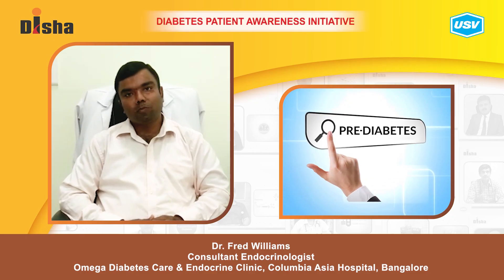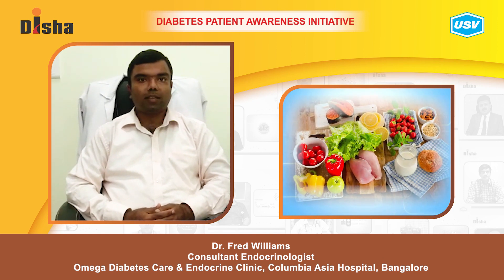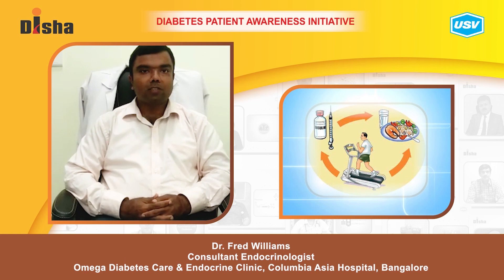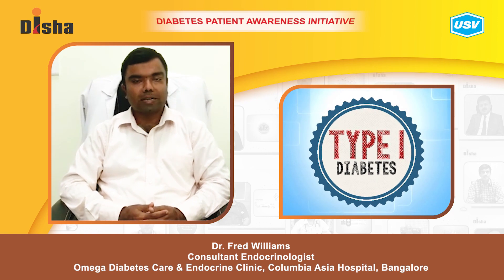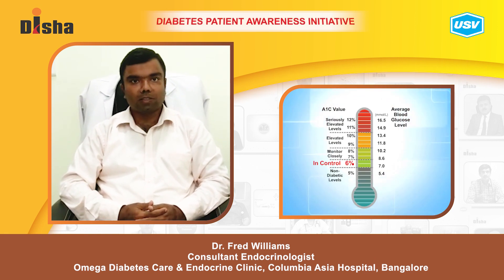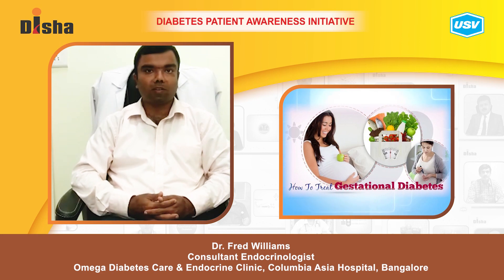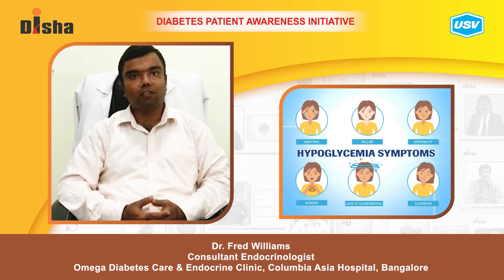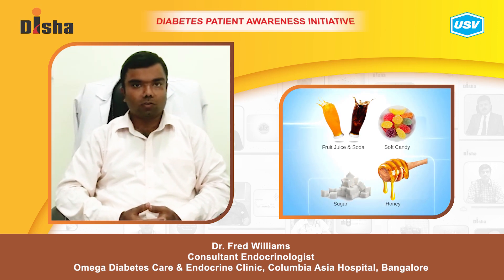Dr. Fred Williams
Diabetes is one of the most dangerous and rapidly growing diseases in India. Dr. Fred Williams, a leading Diabetologist explains about the following aspects of Diabetes in this video. Please watch and share!
First aid at home for Hypoglycemia. 3:52